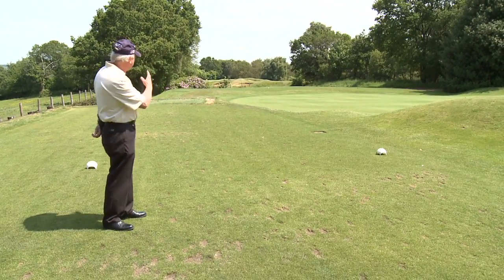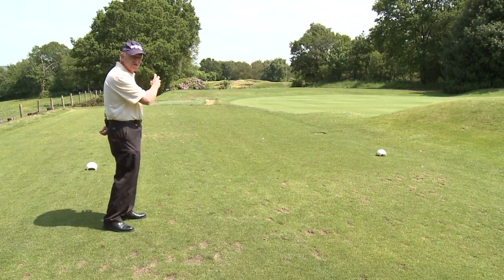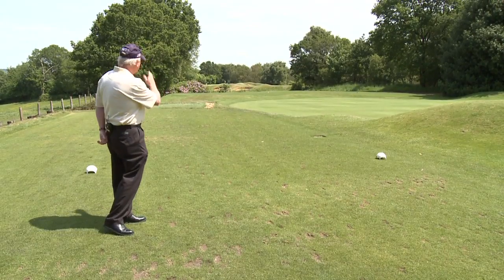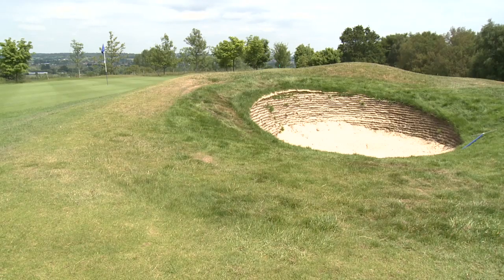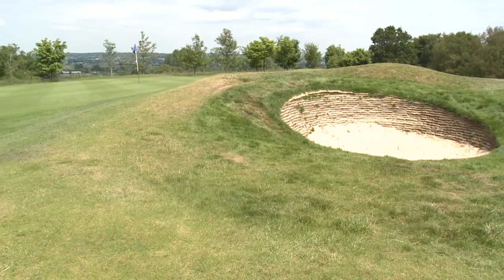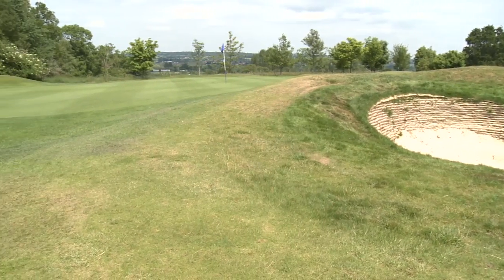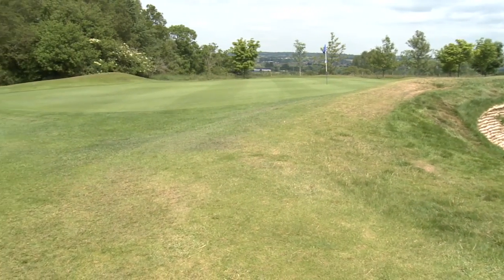Newbury & Crookham - 17th Tee shot